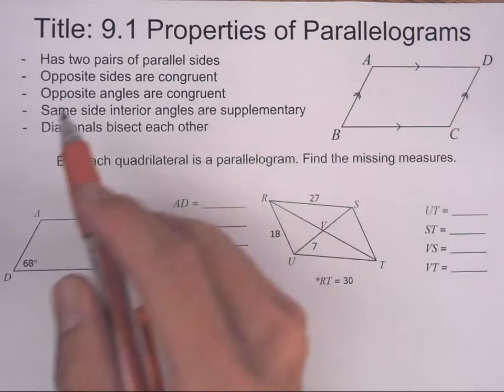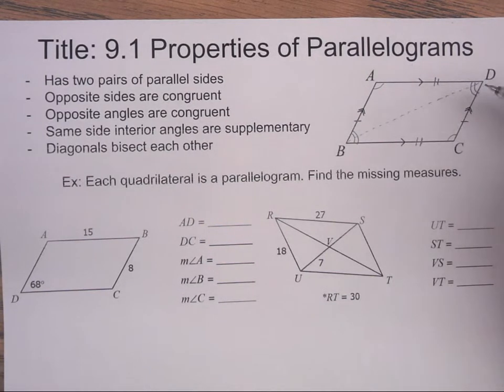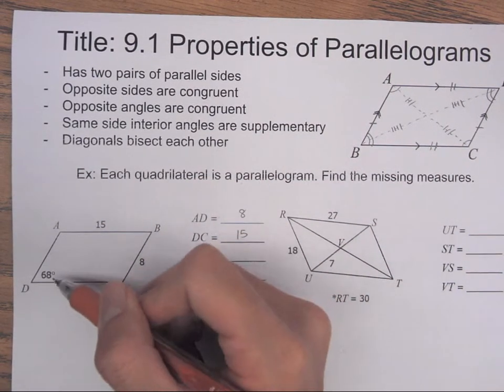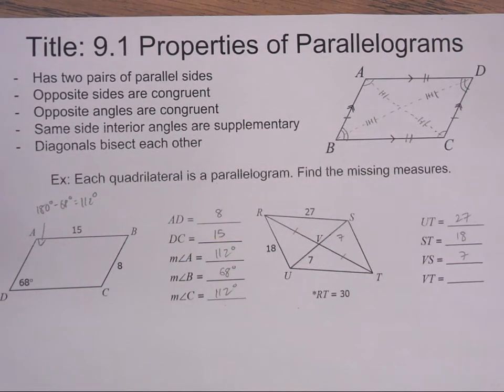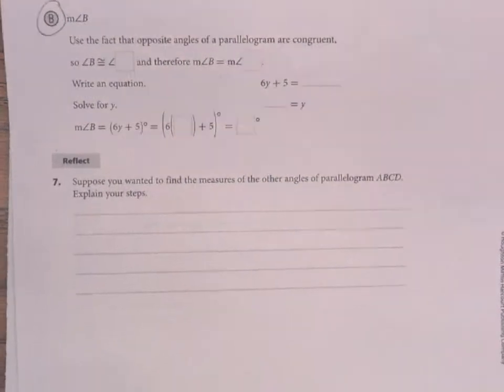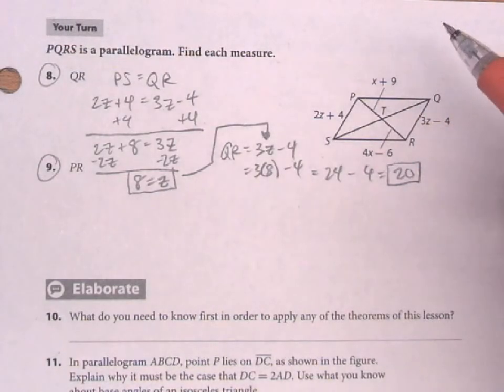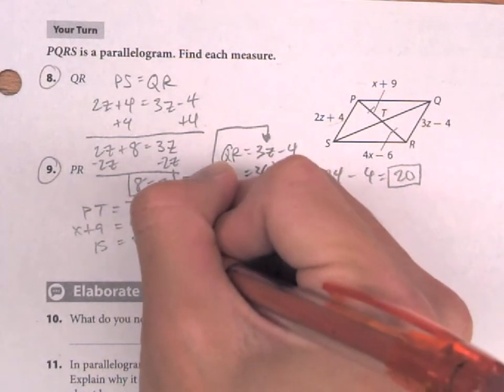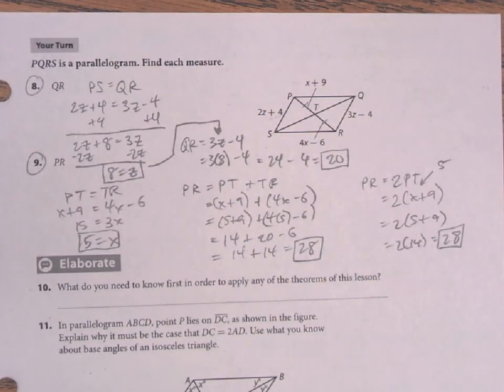9.1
Parallelograms lesson